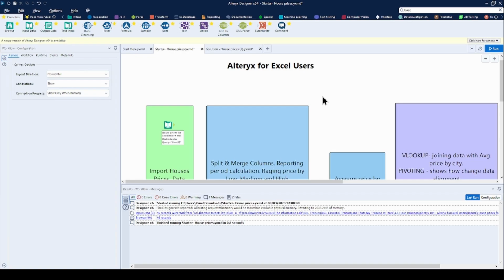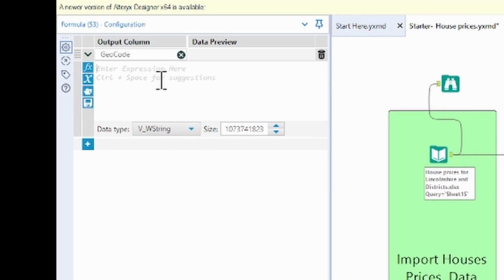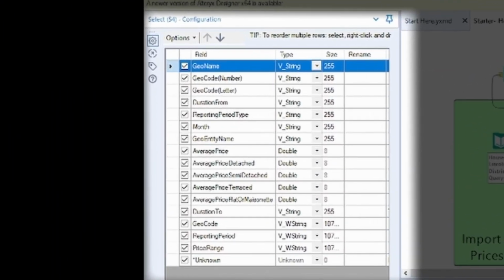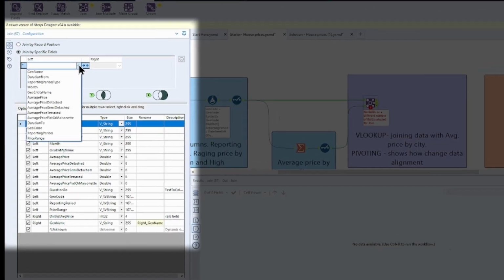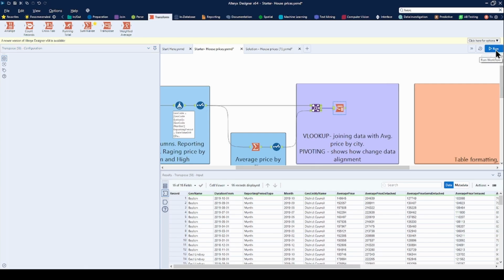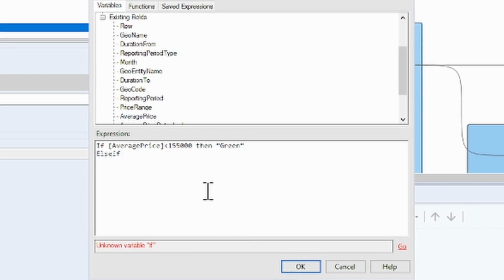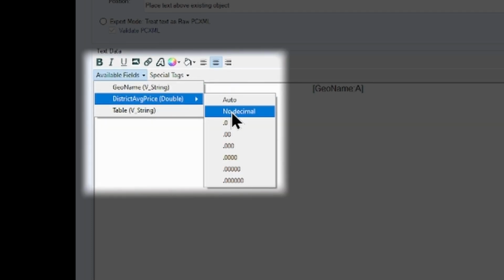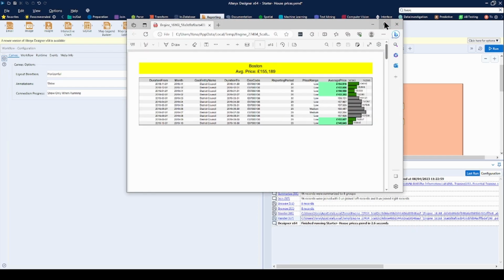Alteryx 104 - Alteryx for Excel Users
00:00 - Introduction
00:59 - The Workflow Example
01:59 - Connecting to Data
03:03 - Date Format Correction
04:21 - Merging Geocode columns
05:32 - Calculating Date Difference
06:45 - Price Categorisation
08:13 - Dropping Unnecessary Columns
08:37 - Aggregating Records
09:40 - Setting Field Types in Tool
10:36 - Adjusting Field Orders
11:10 - Appending Price to All Records
13:49 - Pivoting Your Data
17:39 - Reporting Tools in Alteryx
22:20 - Dynamic Reporting Title
24:24 - Laying Out your Report Components
25:35 - Creating an Excel Output
26:20 - Creating a PDF Output
26:49 - Outro